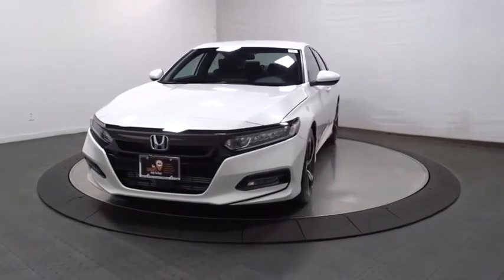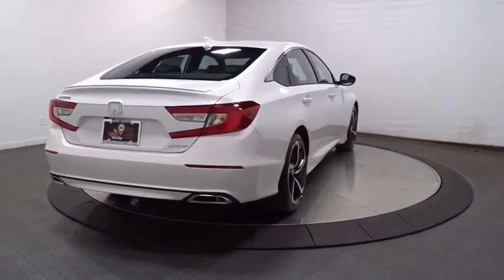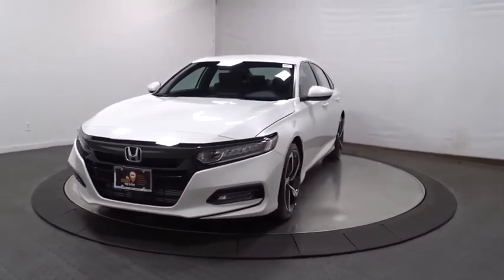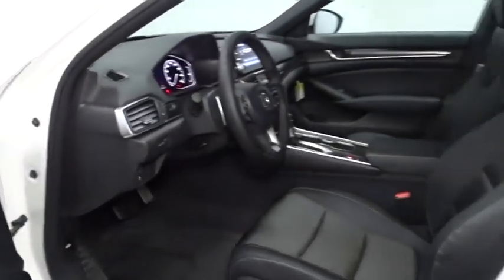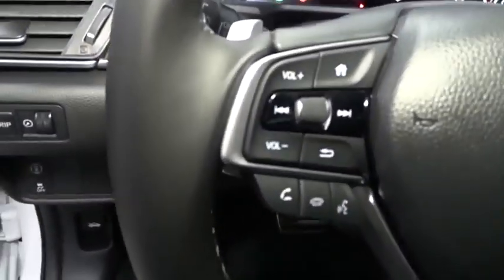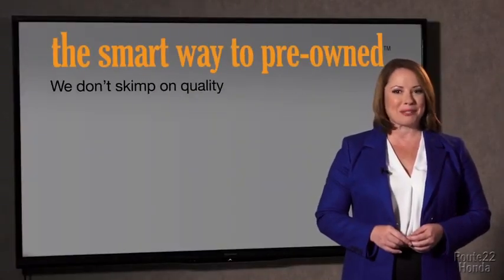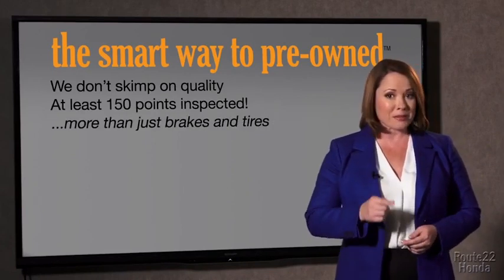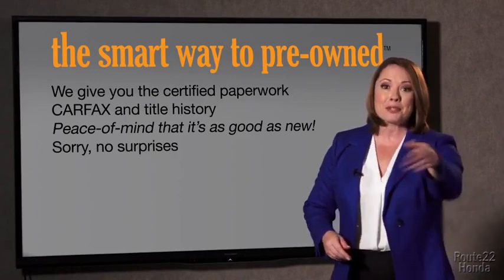2020 Honda Accord Sedan Hillside, Newark, Union, Elizabeth, Springfield, NJ 207968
2020 Honda Accord Sedan available in Hillside, New Jersey at Route 22 Honda. Servicing the Newark, Union, Elizabeth, Springfield, NJ area.
2020 Honda Accord Sedan Sport - Stock#: 207968 - VIN#: 1HGCV1F32LA155090

The Smart Way To Buy! Are you tired of hidden fees and bogus rates ruining your search process? Now there's a way to avoid all of the nonsense. Introducing the smart way to buy from Route 22 Auto's. The advantages of the smart way to buy are endless. There is no pressure throughout your search. You can finally feel at ease when purchasing a car. Since there are no hidden fees, there are no surprises or gimmicks revealed when you finally make a decision. Route 22 Autos salespeople are direct and value your time, so there is no back and forth or confusion. They know it's necessary for you to feel comfortable during the buying process and want to be trusted. The smart way to buy is smart for a reason. The team at Route 22 Auto's does Internet research every day to discover the right price for you. They make sure to look at competitors' pricing and numbers from industry experts so you can feel confident that you're getting the best offer possible. The main factors that contribute to your final cost are market value, product availability, days' supply in the market and the product age, color and equipment. It's easy to feel secure with the smart way to buy. Stylish and fuel efficient. It's the perfect vehicle for keeping your fuel costs down and your driving enjoying up. You've found the one you've been looking for. Your dream car. Just what you've been looking for. With quality in mind, this vehicle is the perfect addition to take home. You can finally stop searching... You've found the one you've been looking for.
Integrated Roof Antenna,2 LCD Monitors In The Front,Radio: 180-Watt AM/FM Audio System -inc: 8 speakers, 8 display audio w/high-resolution electrostatic touch-screen, knobs and hard keys for primary controls and customizable feature settings, Bluetooth HandsFreeLink, Bluetooth streaming audio, SMS text message function, radio data system (RDS), speed-sensitive volume compensation (SVC), 2.5-amp USB smartphone/audio interface port in front console, HondaLink, Apple CarPlay integration and Android Auto integration,Radio w/Seek-Scan, Clock and Steering Wheel Controls,Front Fog Lamps,Trunk Rear Cargo Access,LED Brakelights,Body-Colored Power Side Mirrors w/Manual Folding,Fully Automatic Projector Beam Led Low Beam Daytime Running Auto High-Beam Headlamps w/Delay-Off,Chrome Side Windows Trim and Black Front Windshield Trim,Body-Colored Rear Bumper,Tires: 235/40R19 AS,Wheels: 19 Machine-Finished Alloy w/Black Inserts,Lip Spoiler,Body-Colored Door Handles,Light Tinted Glass,Fixed Rear Window w/Defroster,Steel Spare Wheel,Dark Chrome Grille,Body-Colored Front Bumper,Compact Spare Tire Mounted Inside Under Cargo,Speed Sensitive Variable Intermittent Wipers,Clearcoat Paint,Galvanized Steel/Aluminum Panels,Cruise Control w/Steering Wheel Controls,Driver And Passenger Visor Vanity Mirrors w/Driver And Passenger Illumination,Full Floor Console w/Covered Storage, Mini Overhead Console w/Storage and 2 12V DC Power Outlets,HVAC -inc: Underseat Ducts,Front Center Armrest and Rear Center Armrest,Trip Computer,Day-Night Rearview Mirror,FOB Controls -inc: Cargo Access and Windows,1 Seatback Storage Pocket,Power 1st Row Windows w/Driver And Passenger 1-Touch Up/Down,Rear Cupholder,Perimeter Alarm,Front Map Lights,Cloth Seat Trim,Locking Glove Box,Distance Pacing w/Traffic Stop-Go,Front Cupholder,Dual Zone Front Automatic Air Conditioning,2 12V DC Power Outlets,Instrument Panel Covered Bin, Driver / Passenger And Rear Door Bins,Power Rear Windows,Digital/Analog Display,Leather Gear Shifter Material,Outside Temp Gauge,Gauges -inc: Speedometer, Odometer, Engine Coolant Temp, Tachometer, Trip Odometer and Trip Computer,Front Bucket Seats -inc: driver's seat 12-way power adjustment and driver's seat 4-way power lumbar support,Power Door Locks w/Autolock Feature,Valet Function,Power Fuel Flap Locking Type,Delayed Accessory Power,Full Cloth Headliner,Fade-To-Off Interior Lighting,Cargo Area Concealed Storage,Engine Immobilizer,Manual Tilt/Telescoping Steering Column,Driver Foot Rest,Remote Keyless Entry w/Integrated Key Transmitter, Illuminated Entry, Illuminated Ignition Switch and Panic Button,Interior Trim -inc: Metal-Look Instrument Panel Insert, Metal-Look Door Panel Insert and Metal-Look Interior Accents,Remote Releases -Inc: Power Cargo Access,Full Carpet Floor Covering -inc: Carpet Front And Rear Floor Mats,Systems Monitor,Air Filtration,Manual Adjustable Front Head Restraints and Manual Adjustable Rear Head Restraints,Seats w/Cloth Back Material,Cloth Door Trim Insert,Carpet Floor Trim